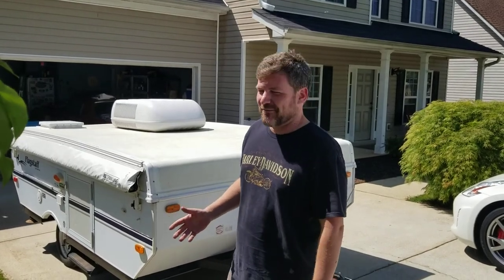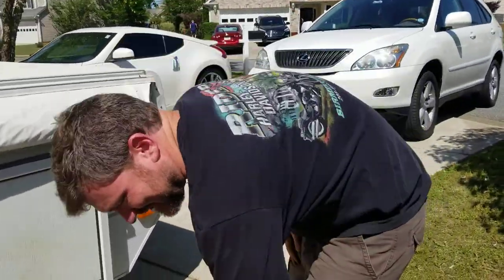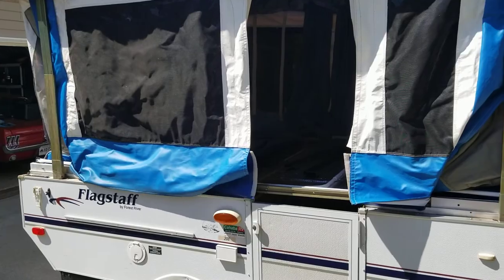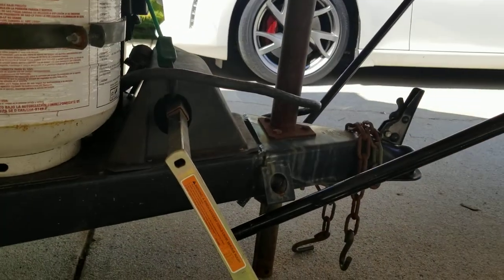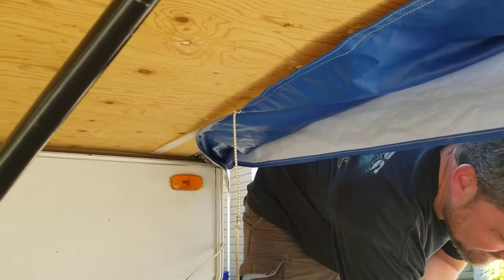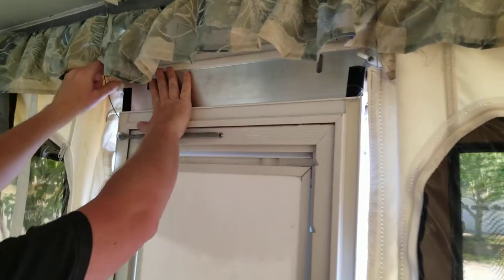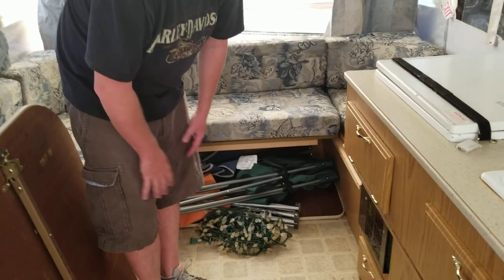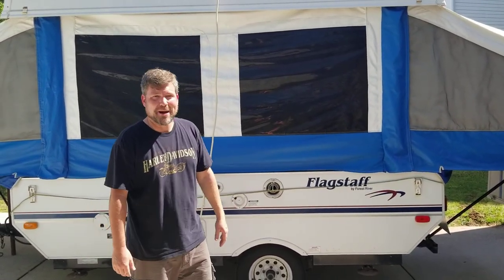Pop up camper tutorial part 1 flagstaff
Short video tutorial of camper setup of a 2001 Flagstaff pop up camper